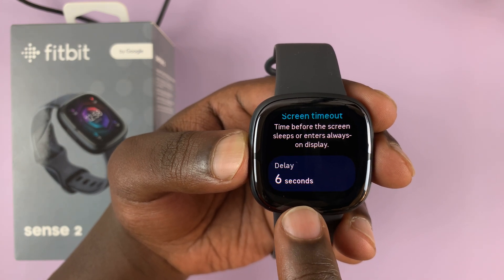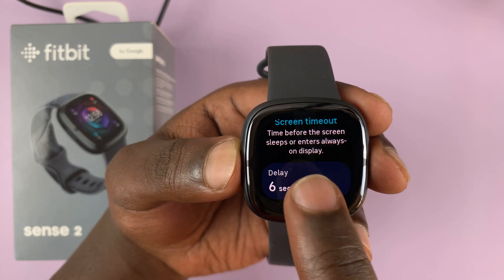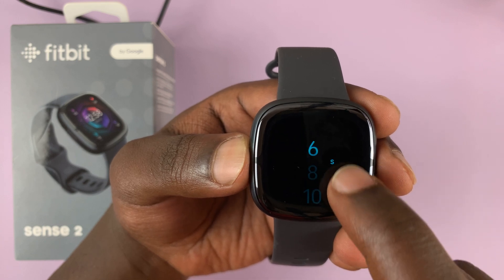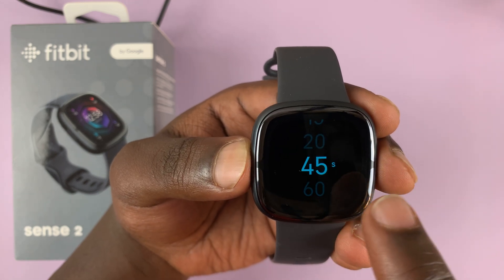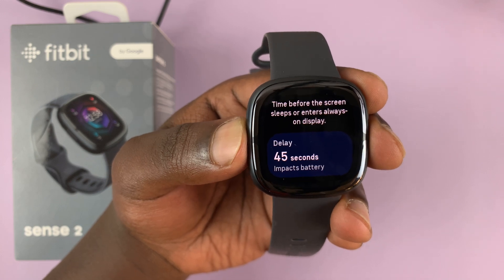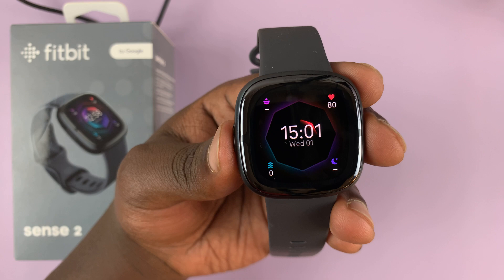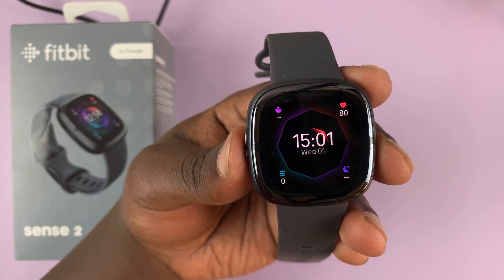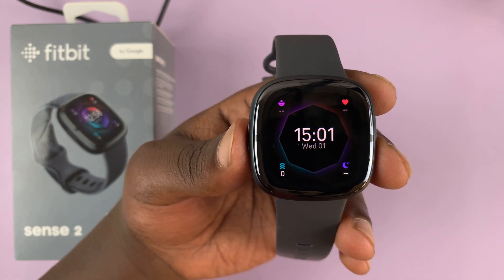How To Change Screen Timeout On Fitbit Sense 2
Here's how to change the screen timeout period on Fitbit Sense 2
The screen timeout period is the amount of time your Fitbit Sense 2 screen stays on before it automatically turns off.

If you find the timeout longer or shorter than you want, you can simply increase it or decrease it. By default the screen timeout period is quite short; 6 seconds.

How To Adjust Screen Timeout Period
Turn on Fitbit Sense 2
Swipe down from the top to access the shortcut menu
Scroll down to the Screen Timeout section
Tap on Delay and choose the time you'd like

There's another way to access Settings on your Fitbit Sense 2. Press the Side Key button then scroll down and tap on Settings.

Cell Phone Tripod Adapter